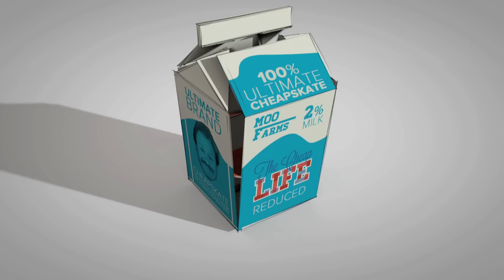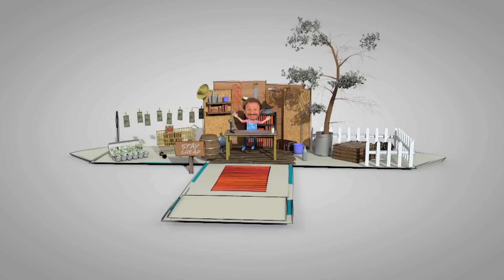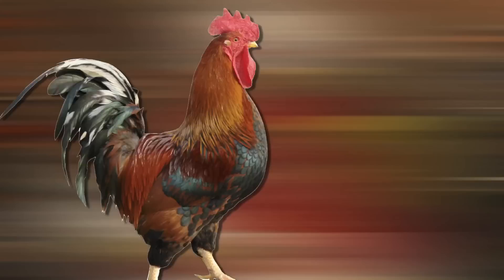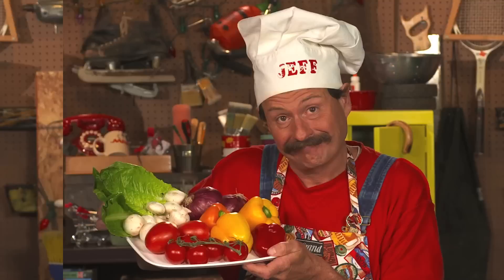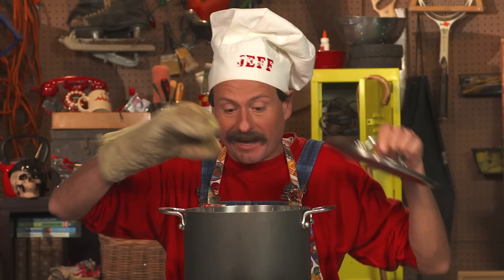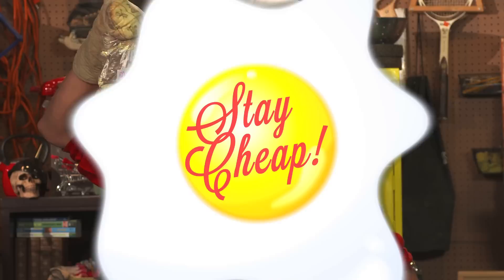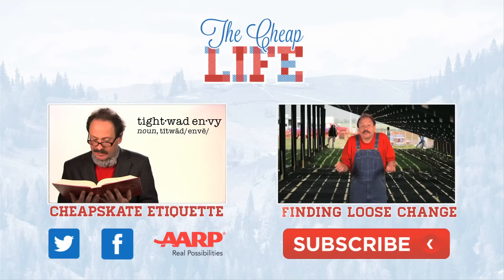Brunch | The Cheap Life with Jeff Yeager | AARP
I'll have what The Cheapskate is having! This week, AARP's Ultimate Cheapskate Jeff Yaeger gives you the blue-plate special for how to host a fabulously frugal and budget-friendly brunch.

Don't forgot, leave us your favorite cheapskate brunch recipe in the comment section below for a chance to win a $50 gift card!

The Cheap Life with Jeff Yeager is all about living the good life, only at a fraction of the cost. It's not just about spending less, it's about spending smart. It's about deciding what you want out of life, and how you can afford to make it all happen.

Each week Jeff shares tips and tricks for how you can pay less for just about everything, reuse just about anything, and get the most out of life and your hard earned cashola.